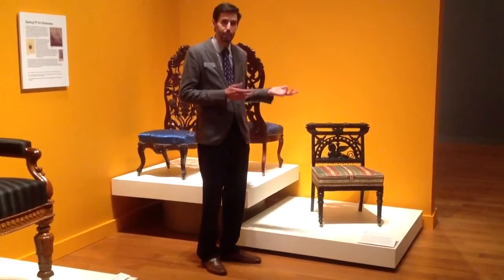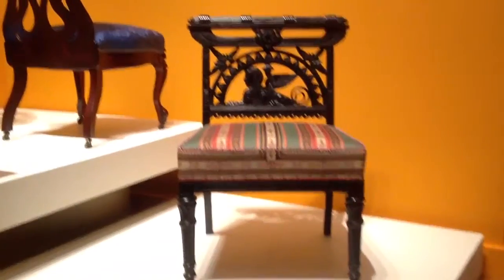"Art of Seating: 200 Years of American Design" - Egyptian Revival Chair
"The Art of Seating: 200 Years of American Design" opens at Reynolda House Museum of American Art this Saturday, 23 2014. Get a sneak peak with our virtual preview! Follow artofseating!